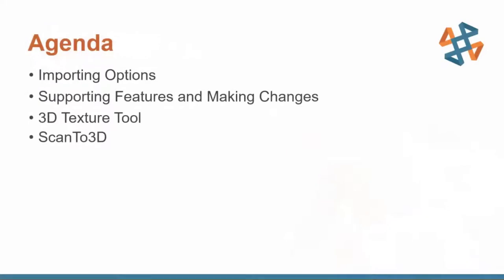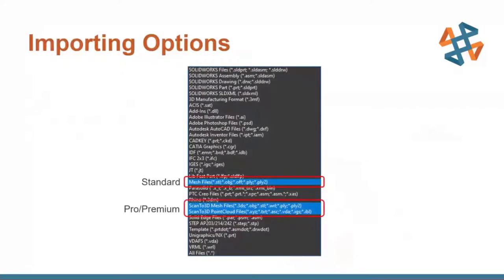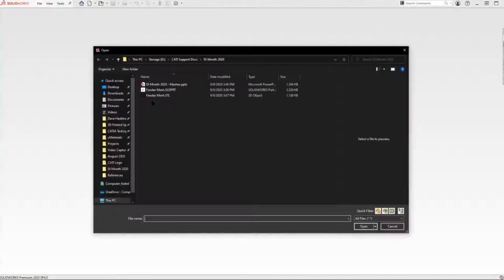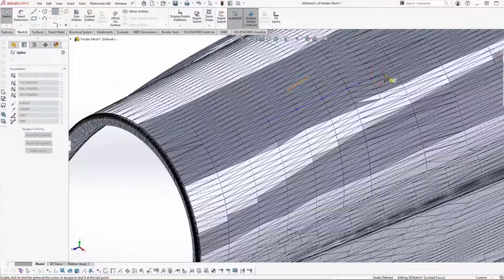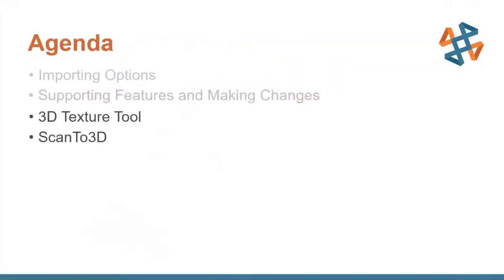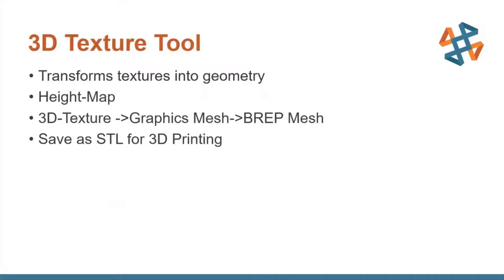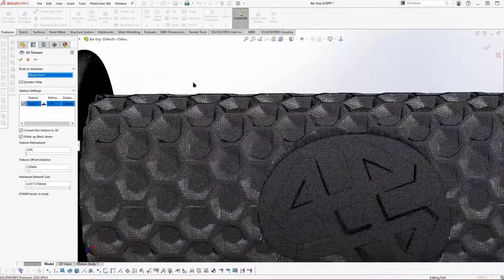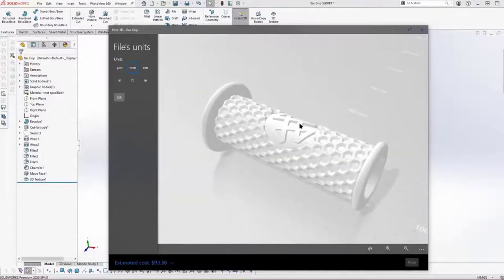Working with Mesh Files in SOLIDWORKS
Hosted by Alex Worsfold on 10/1/20

In this session we'll review the top tips and tricks when working with mesh files to help speed your design process. Whether you're importing mesh files or converting your designs from BREP to mesh bodies you'll learn how to prevent common errors and tips to manipulate mesh geometries.